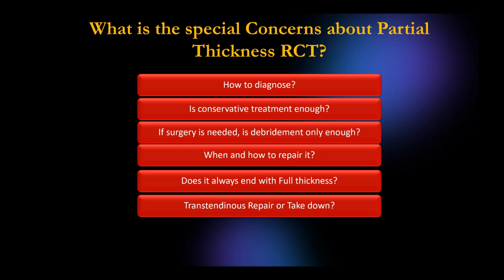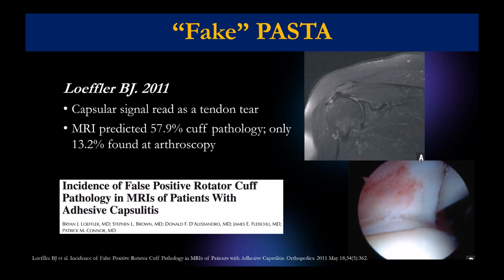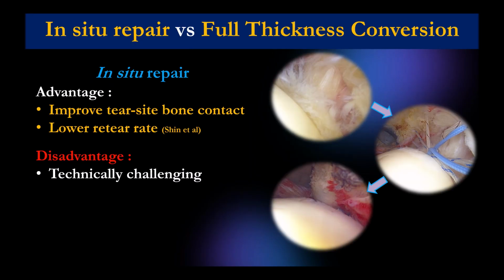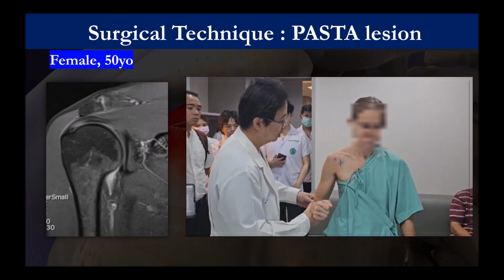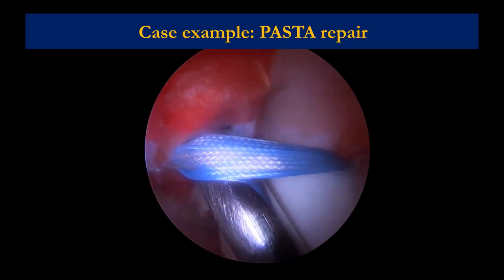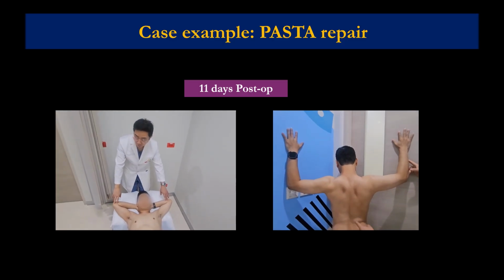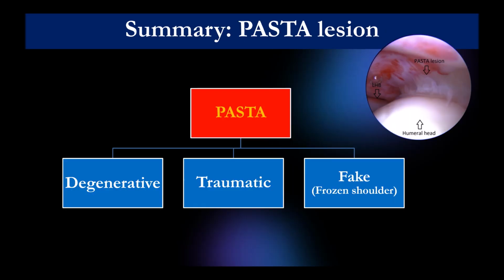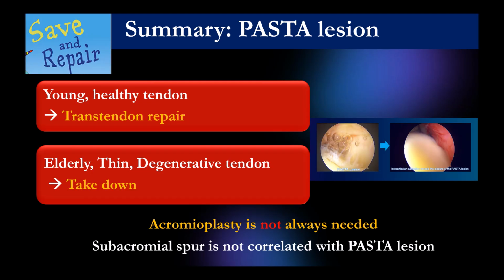PASTA lesion repair ผ่าตัดส่องกล้องซ่อมเอ็นข้อไหล่ชนิดขาดบางส่วน Prof.Bancha Chernchujit ศ.นพ.บัญชา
PASTA lesion repair
ผ่าตัดส่องกล้องซ่อมเอ็นข้อไหล่ชนิดขาดบางส่วน

Prof.Dr.med. Bancha Chernchujit
ศ.นพ.บัญชา ชื่นชูจิตต์